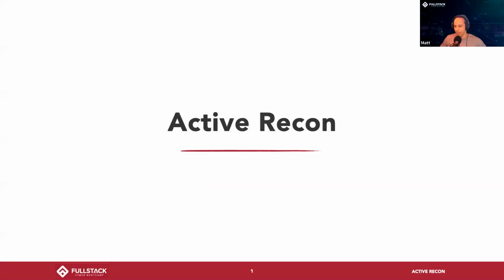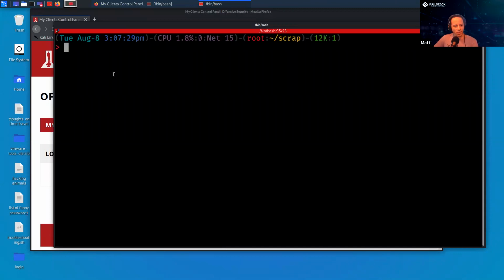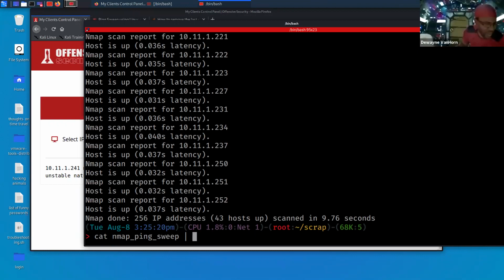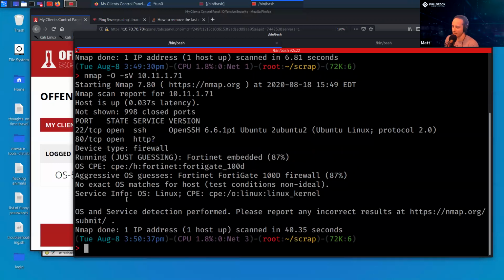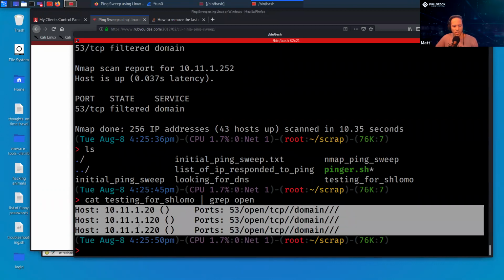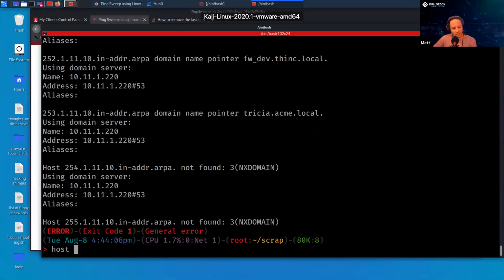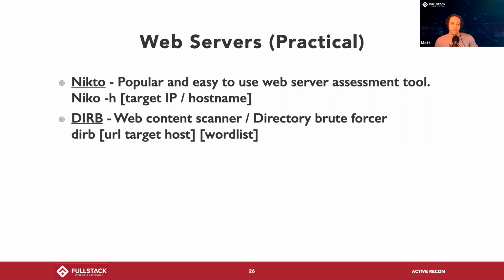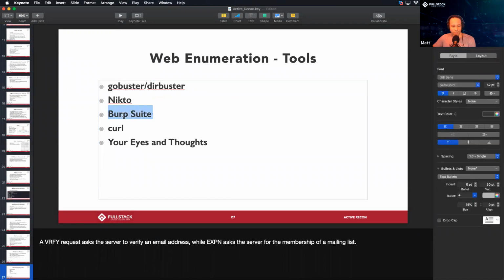active recon 08 18